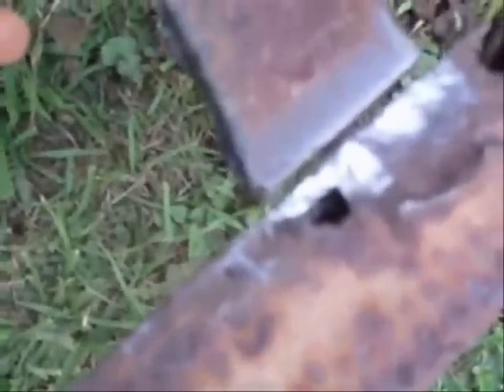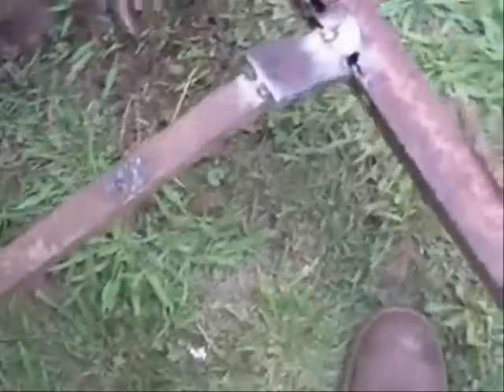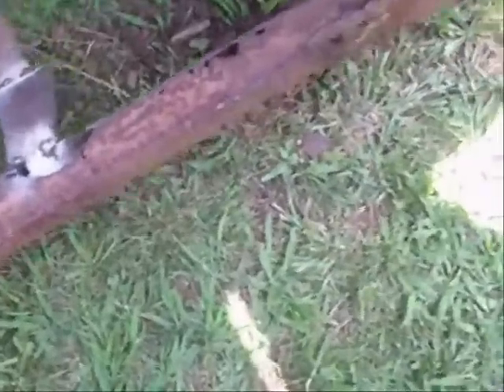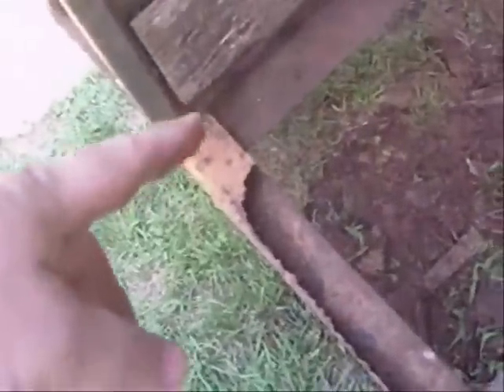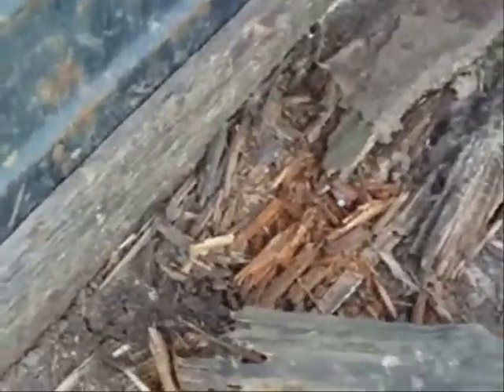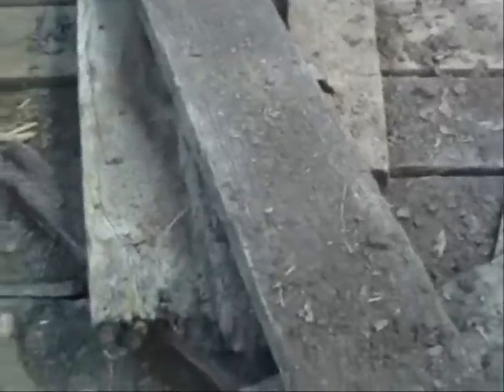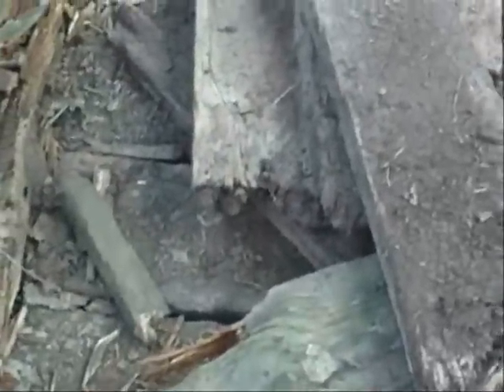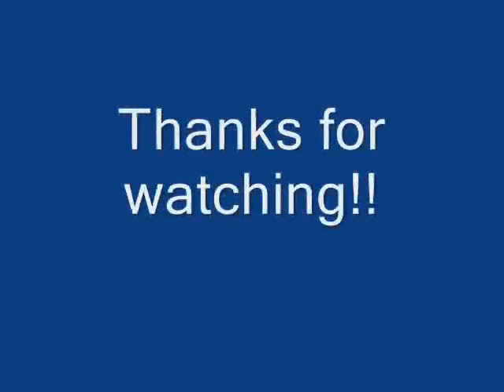Horse Trailer Floor Repair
Had to do some welding on a floor brace.